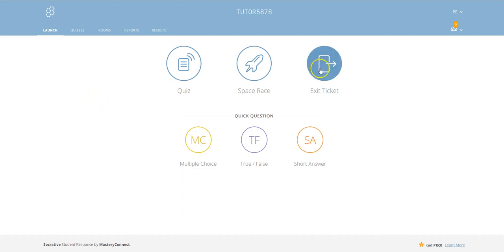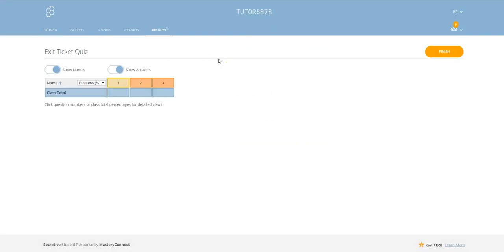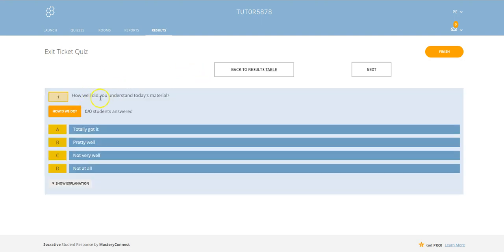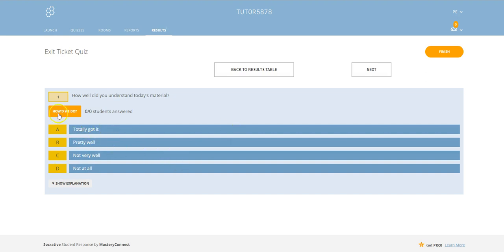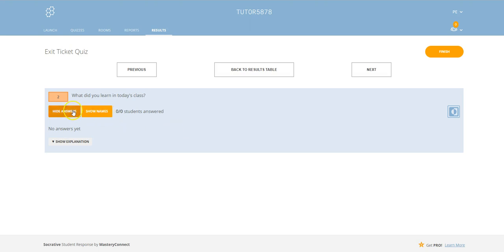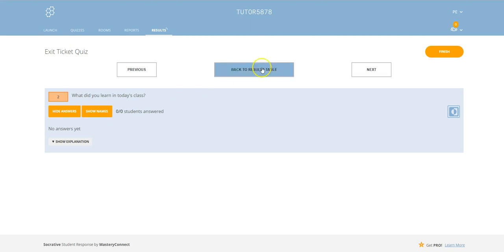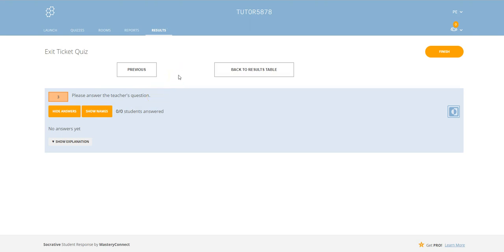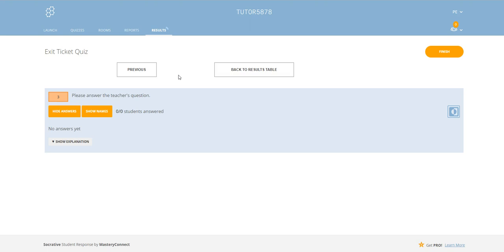Socrative - How To Use The Exit Ticket Feature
This video shows the teacher how to use the exit ticket feature in Socrative.